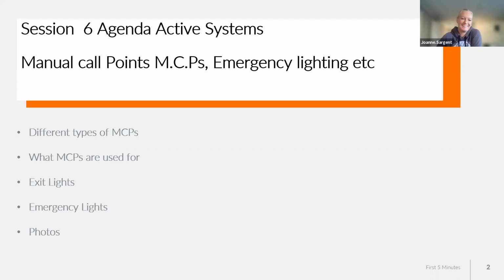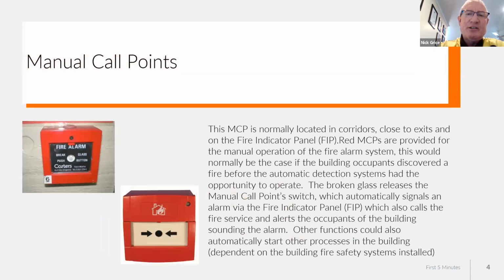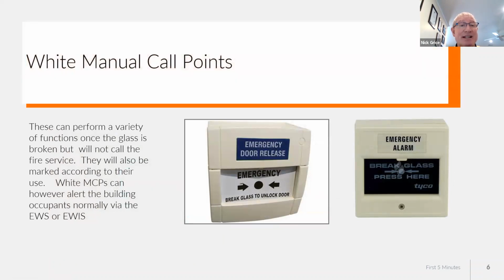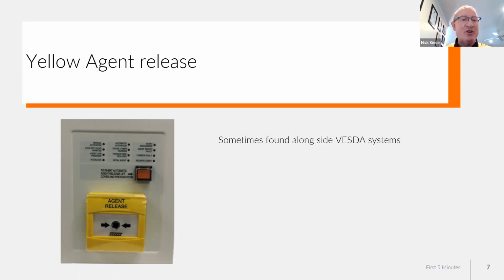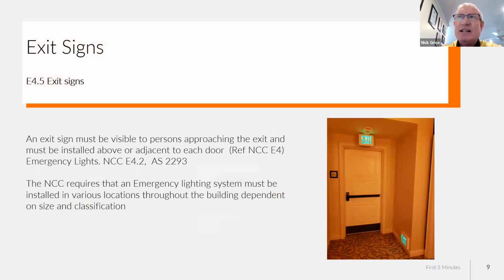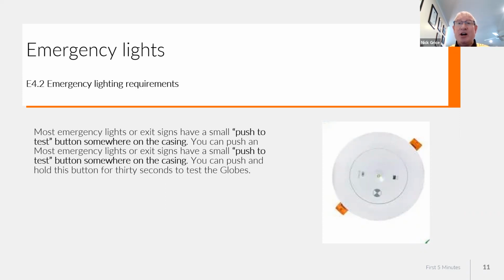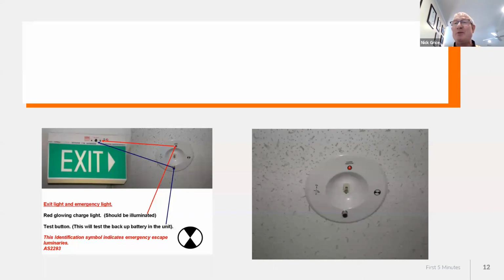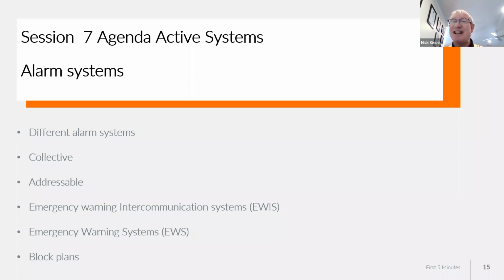Session 6Active and passive systems